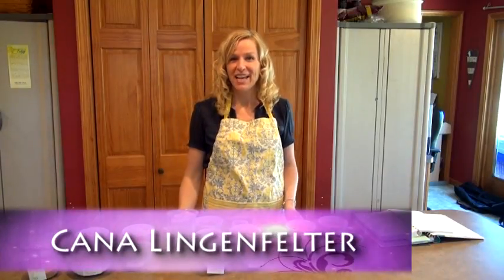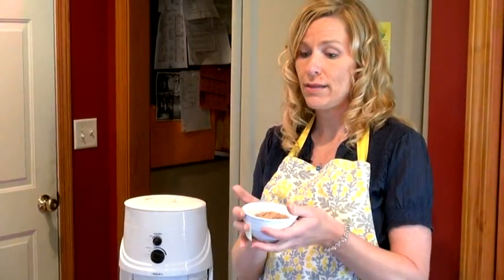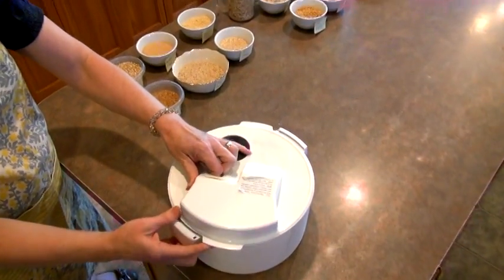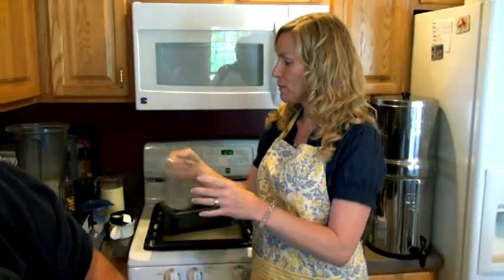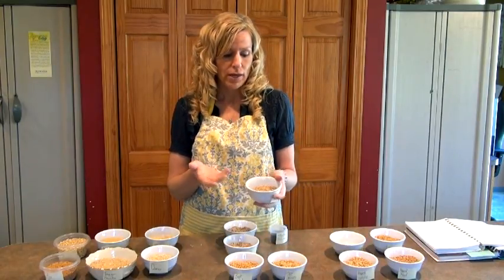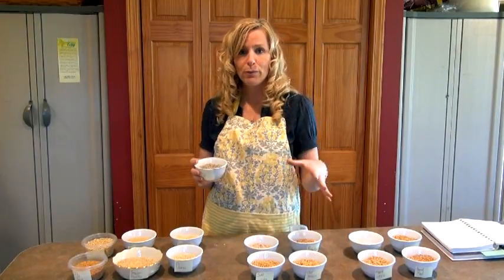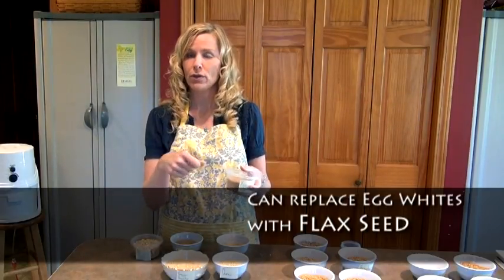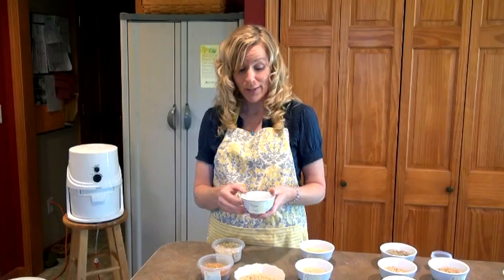Canas Kitchen EPISODE 1 Grains